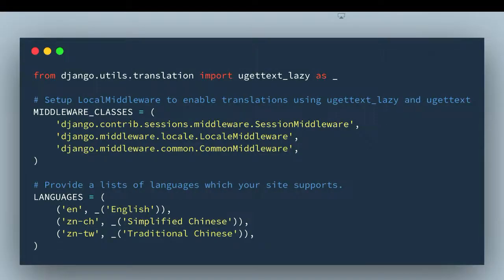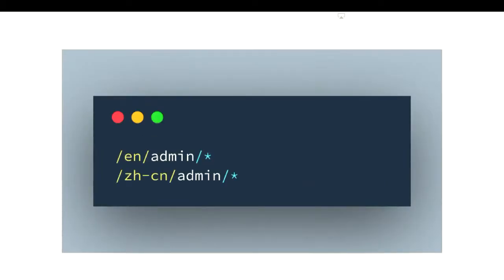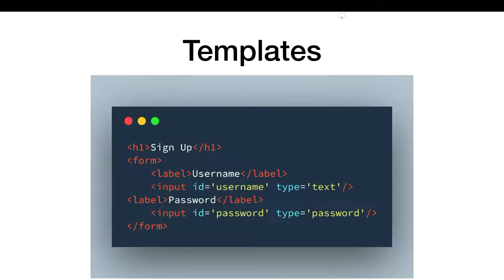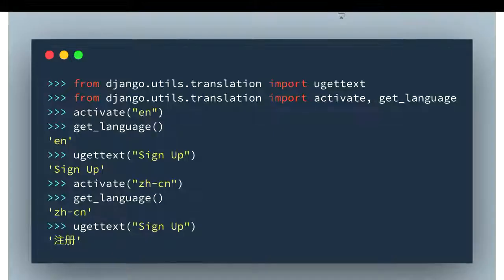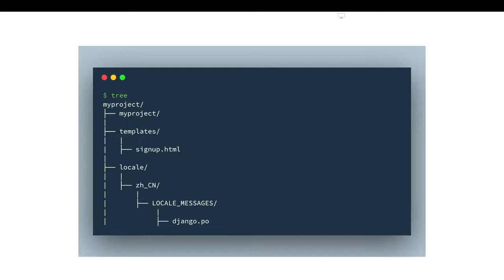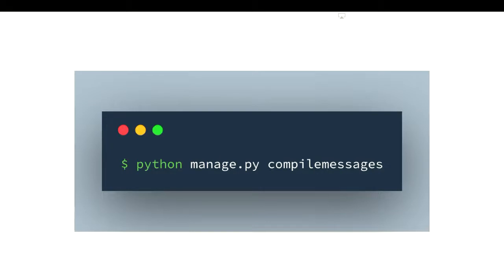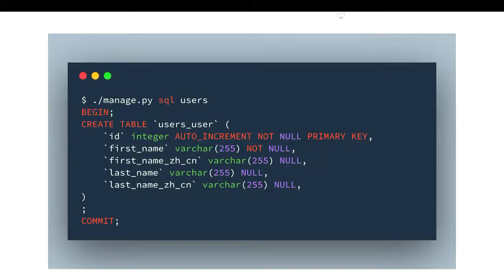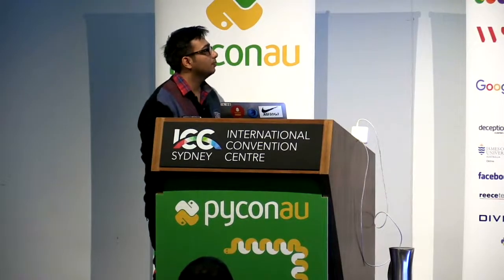Becoming a Multilingual SuperHero in Django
Sanyam Khurana

In this talk, we'll see how we make a language agnostic backend, to serve our app in different languages, based on what language the client wants to communicate in.

We'll see how to support translation for static data and dynamic data, using various third-party services.